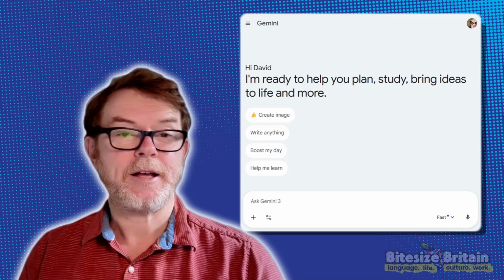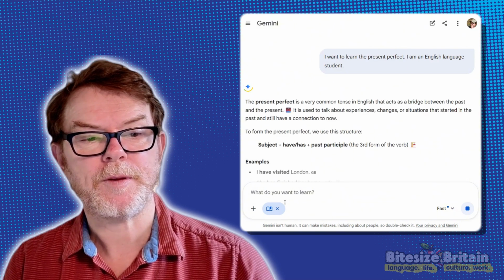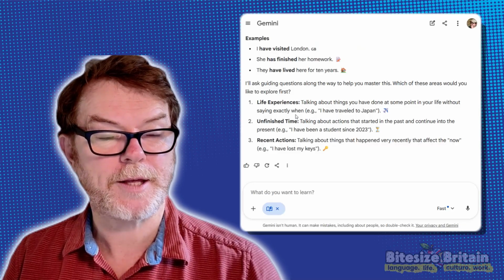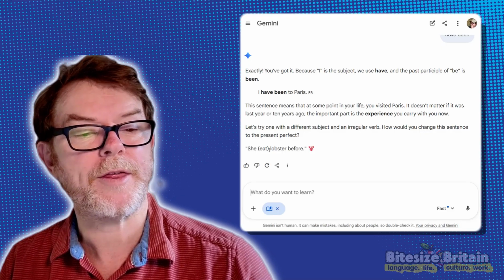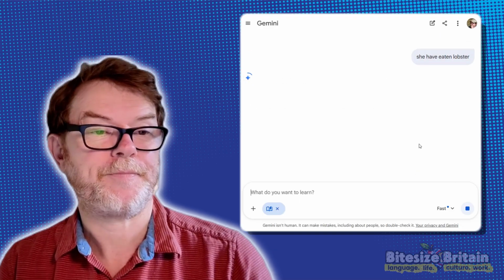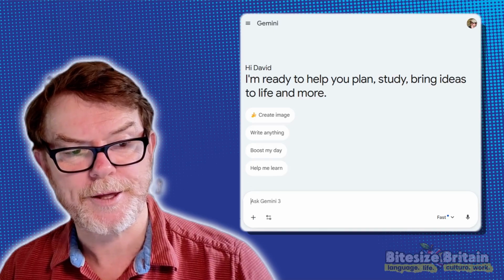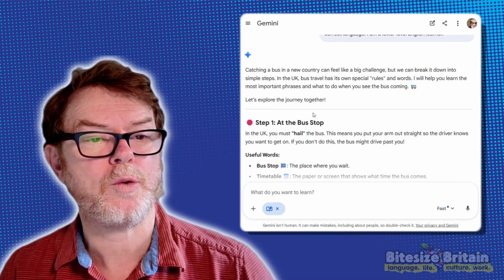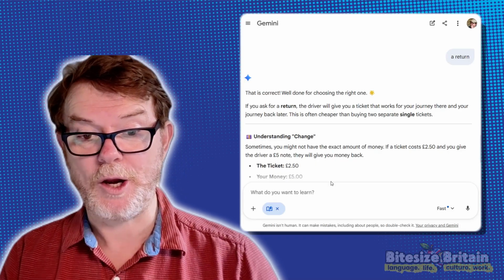How to Use AI to Learn English Faster (Google Gemini Guide)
A recent update to Google Gemini added the Guided Learning feature. This gives you structured learning on any topic. For English learners, this can be very helpful to organise your learning of grammar, vocabulary and writing especially. This video demonstrates this new feature.